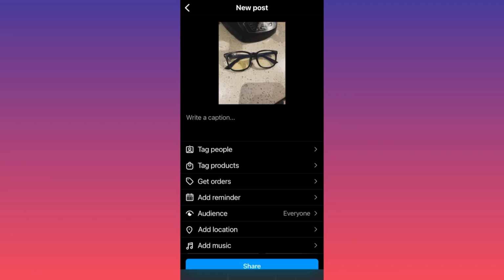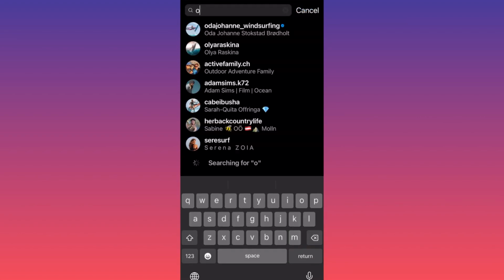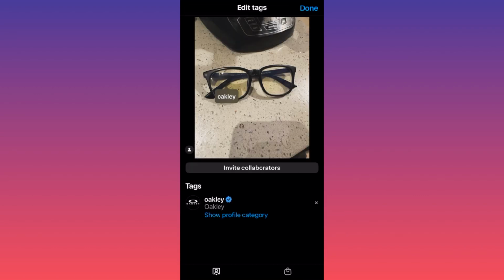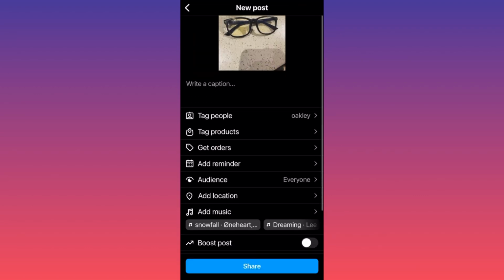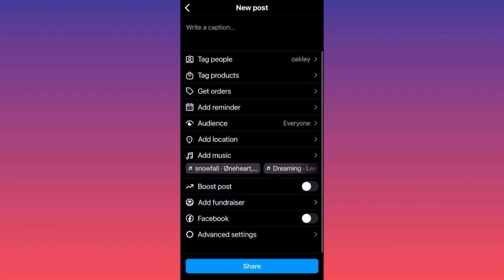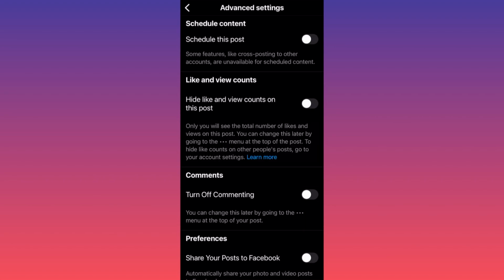How to hide likes on Instagram in 2024 (Step by Step)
In this how to hide likes on instagram tutorial video you will learn how to hide likes on instagram post and hide likes on instagram as well as how to hide my likes on instagram and how to hide likes on your instagram posts. In this tutorial video on concealing likes on Instagram, you'll learn how to hide likes on your Instagram posts, including your own, and manage the visibility of likes on your Instagram account. The guide covers steps for hiding likes on Instagram posts and provides insights into customizing your like visibility settings. Follow the step-by-step instructions for efficiently managing likes on your Instagram content.

📚Elon Musk's Secrets to Success:

📚Maximize Results with GPT-3: